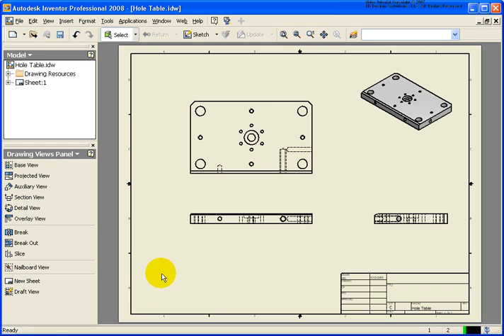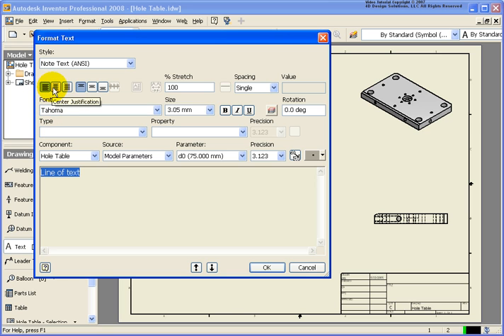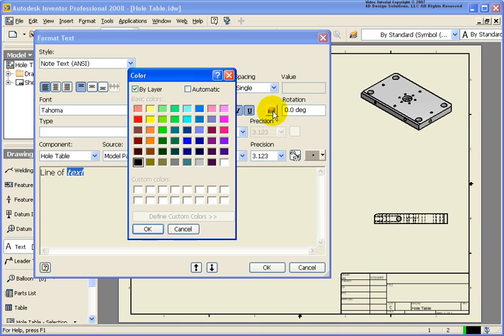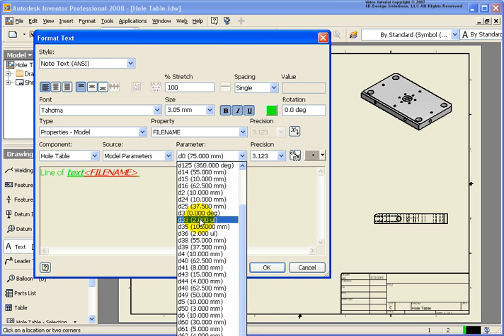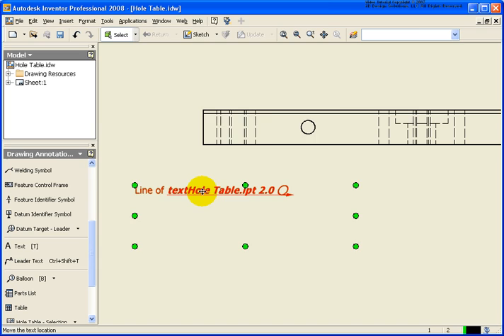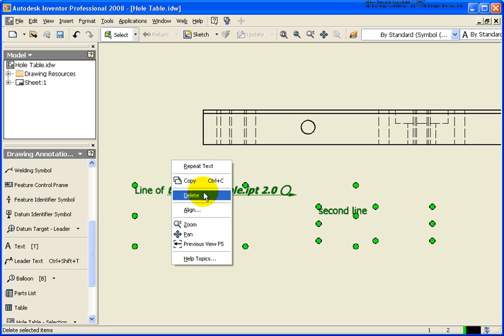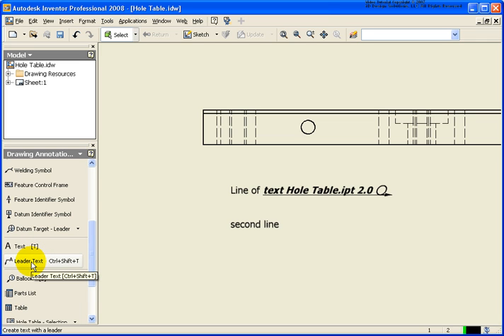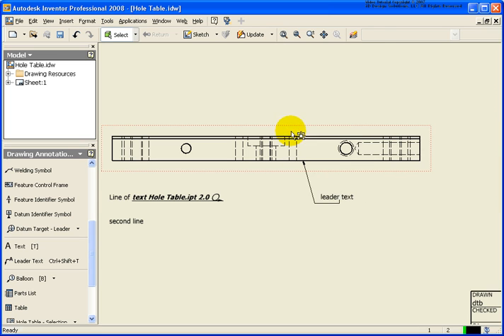15 Placing text and symbols in a drawing